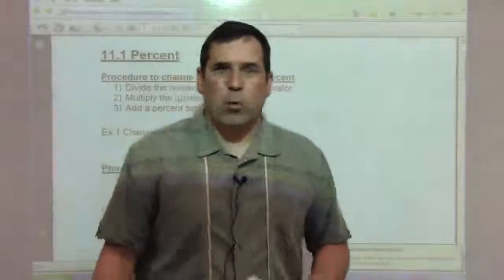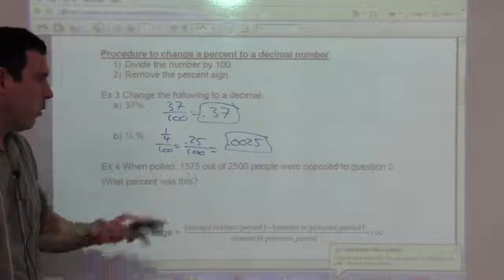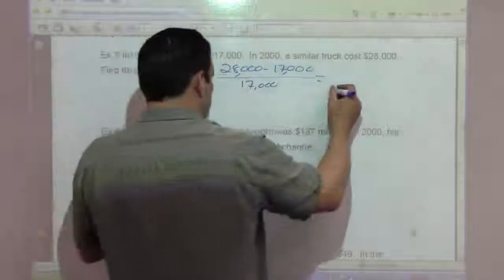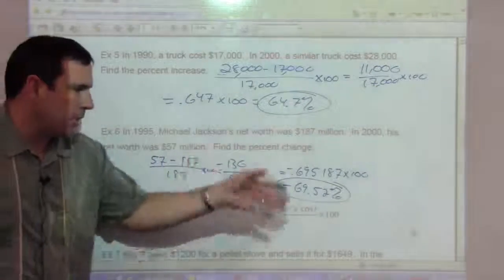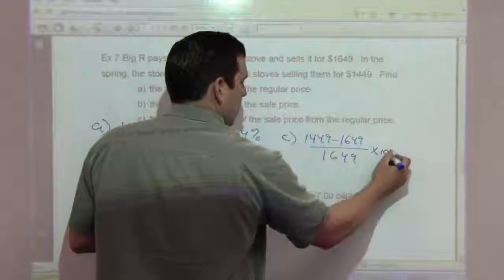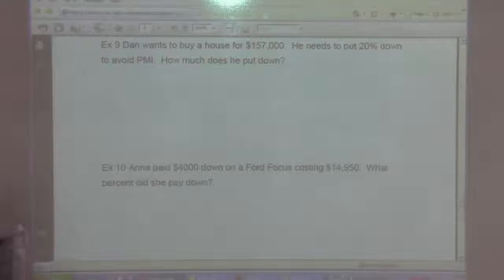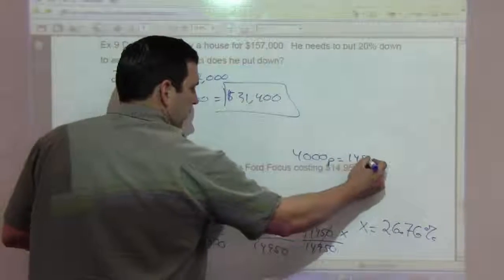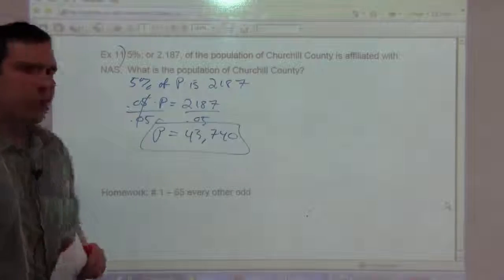Math 120 Section 11-1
This is lesson about Percent.